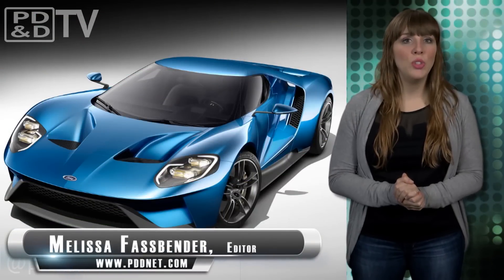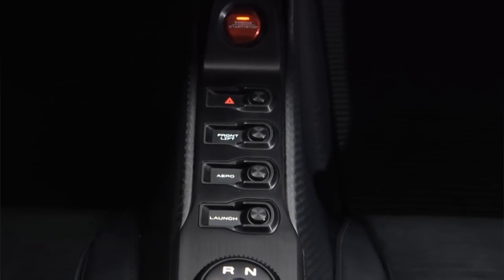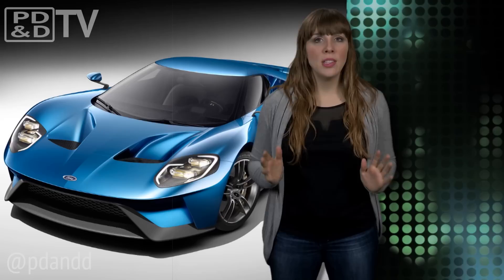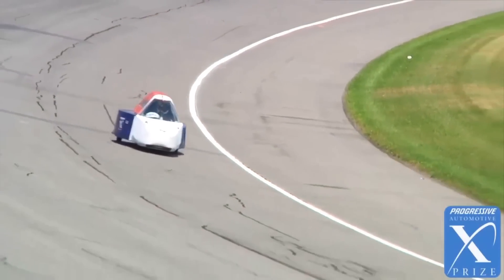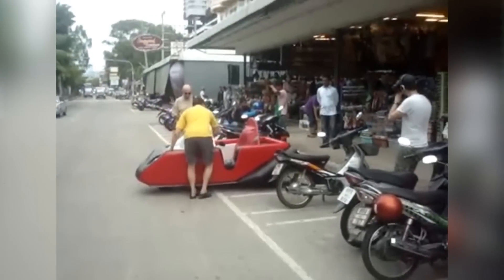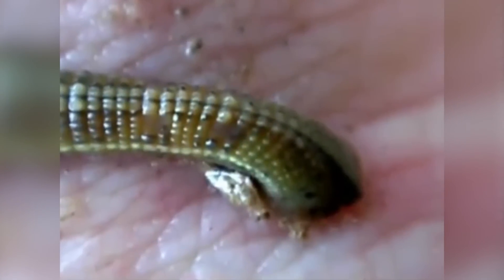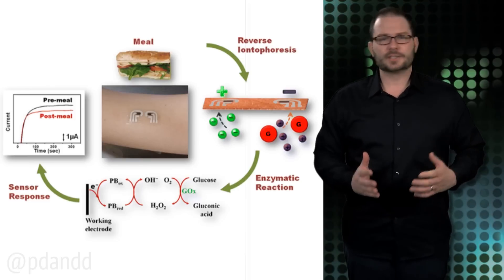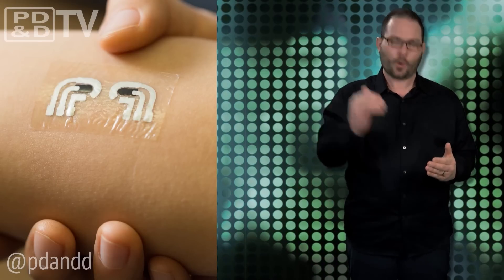Engineering Newswire 123: Floating Foam Car Claims Superior Safety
Today on Engineering Newswire, we’re battling diabetes with temporary tattoos, testing out Ford’s all-new carbon-fiber super car, and floating in foam car …

Ford’s Carbon-Fiber Supercar

This week Ford has unveiled its all-new GT featuring the most powerful EcoBoost production engine ever – a new twin-turbocharged V6 that produces more than 600 horsepower. The engine will be paired with a seven-speed dual-clutch transaxle for quick gear changes and enhanced driver control.

The supercar also features rear-wheel drive, a deployable rear spoiler, SYNC 3 – the latest version of Ford’s advanced connectivity system, and an aerodynamic, two-door coupe body shell.

Foam Car Enters Pilot Production

Soft, Safe, Sexy. This is the motto of a three wheeled micro vehicle, the Spira4u, which is beginning pilot production in China for both electric- and gas-powered honeycomb-composite versions.

With one wheel in front and two in back, steering of the one seat vehicle is performed with two grips in the shape of an inverted V. The car’s polypropylene foam panels also give it a better shock absorption than other vehicles on the road today.

Temporary Tattoos Fight Diabetes

A new temporary tattoo from the nanoengineers at the University of California, San Diego extracts and measures the level of glucose in the fluid in between skin cells.

In this proof-of-concept, carefully patterned electrodes are printed on temporary tattoo paper. A mild electrical current is applied to the skin and forces sodium ions in the fluid between skin cells to migrate toward the tattoo's electrodes. These ions carry glucose molecules that are also found in the fluid. A sensor built into the tattoo then measures the strength of the electrical charge to determine your overall glucose levels.